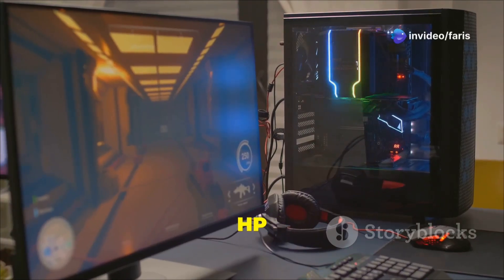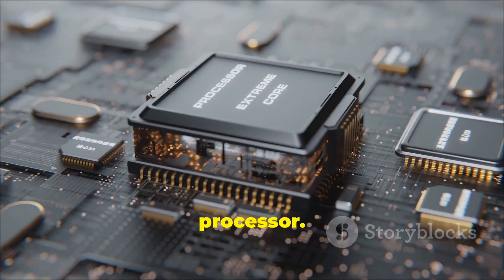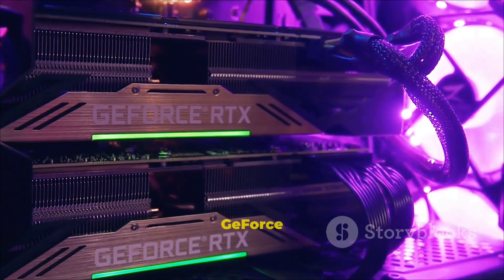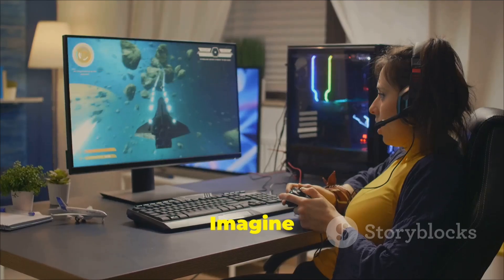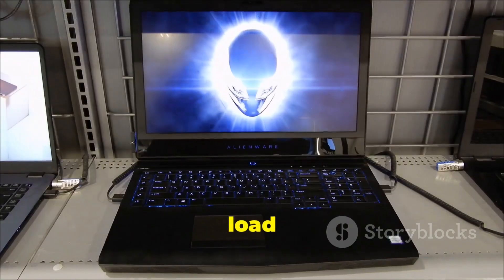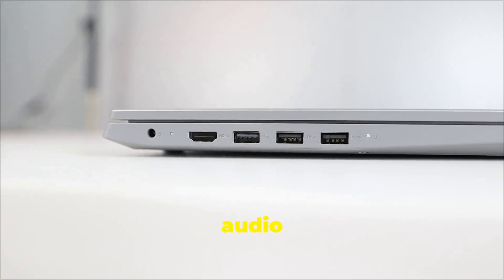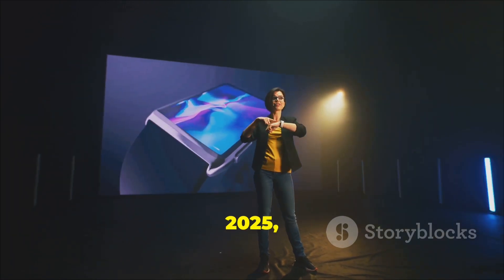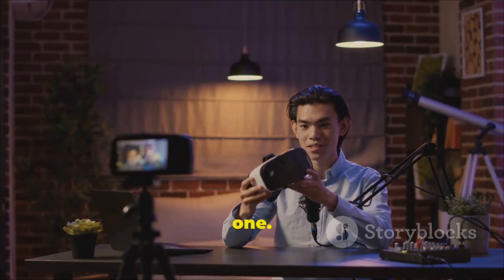HP Omen Max 16 Leaked Specs: RTX 5080 & Core Ultra 9!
HP Omen Max 16 Leaked Specs: RTX 5080 & Core Ultra 9!Get ready for the ultimate gaming experience with the leaked specifications of the HP Omen Max 16! This powerhouse is set to be the first laptop featuring the incredible NVIDIA GeForce RTX 5080 Laptop GPU, coupled with the Intel® Core™ Ultra 9 275HX processor. With a stunning 16-inch display, 32GB DDR5-5600 RAM, and a speedy 1TB PCIe Gen4 NVMe SSD, the Omen Max 16 promises to deliver top-notch performance for gamers and content creators alike. Join us as we dive into these exciting details ahead of the CES 2025 reveal!